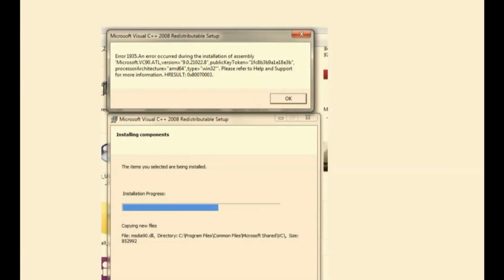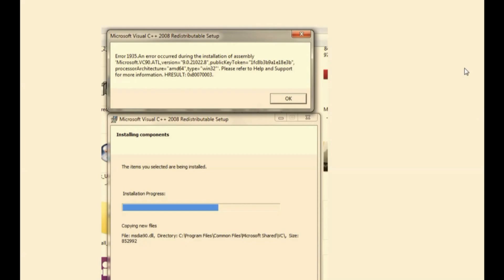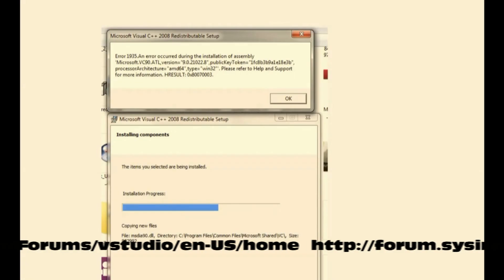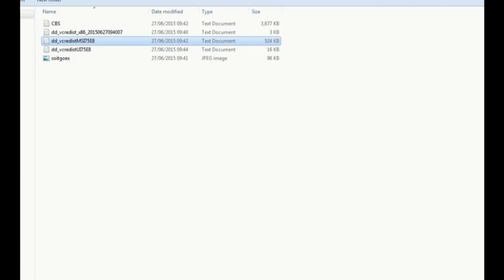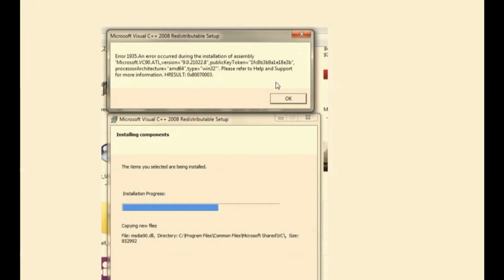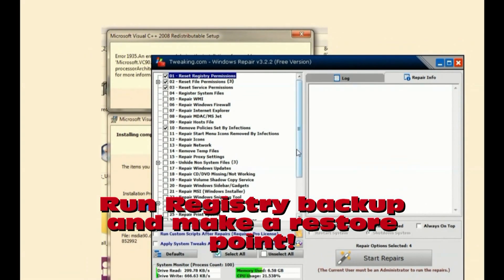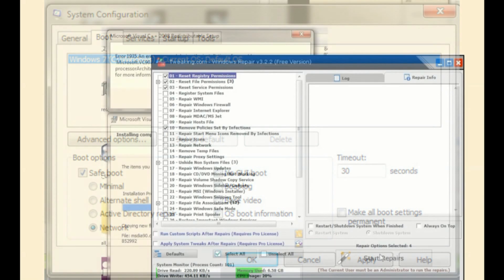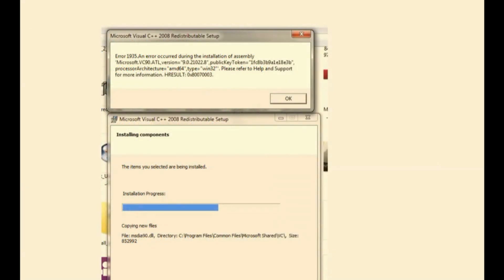Error 1935 can't install MS Visual C++ packages HRESULT:0x80070003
Computer help, trying to install a programme that writes to or installs any of the Microsoft Visual C++ redistributable packages causing error 1935.

This solution worked on my system that runs Windows 7 Pro 64 bit.
Editing system set permissions can cause your system to fail badly.

Warning, only follow this guidance after seeking advice from the good folks at the following forums:

My thanks to Dax1792, GokAy, Aaron Stebner and all those who added to the conversations.